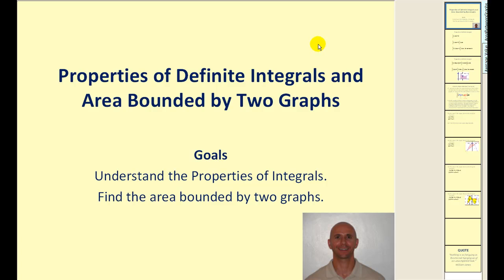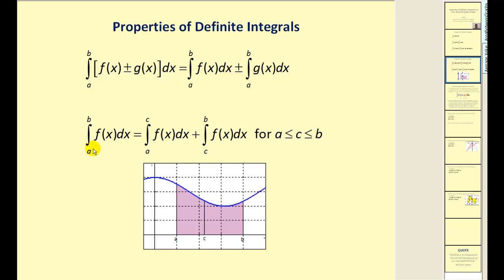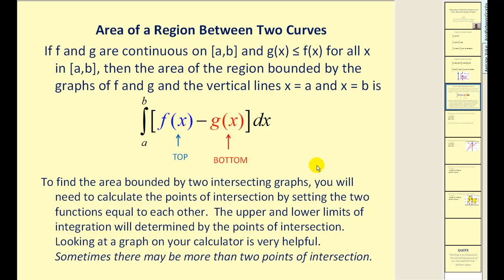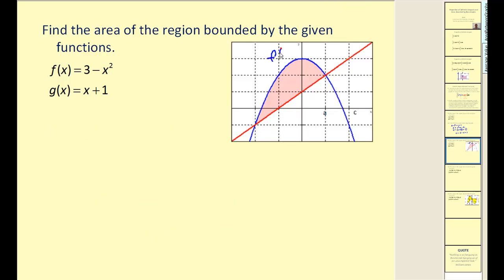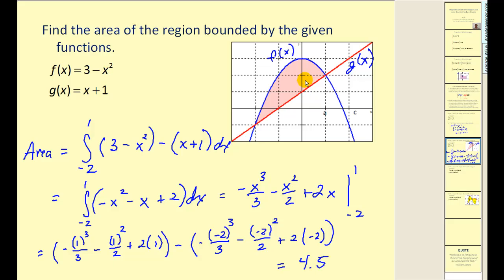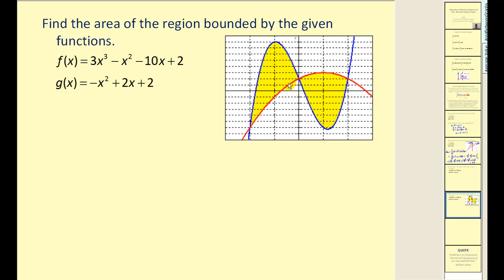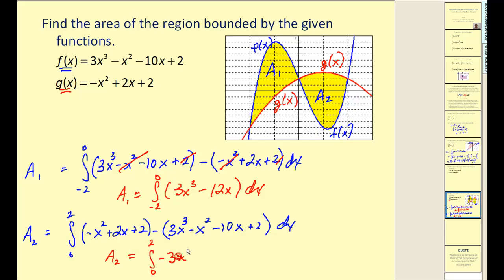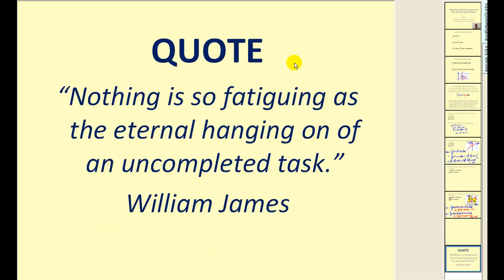The Area Between Two Graphs